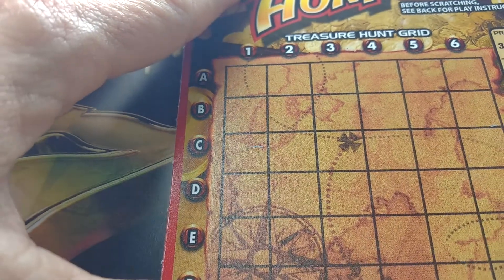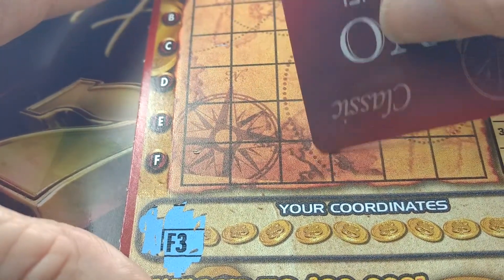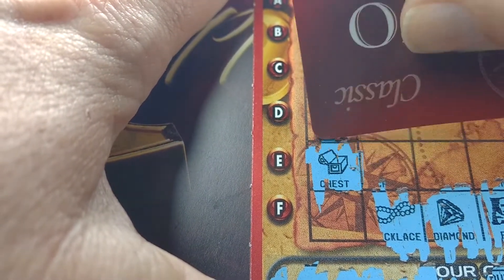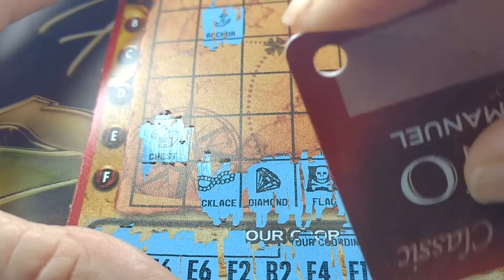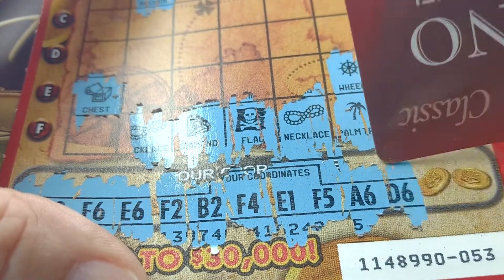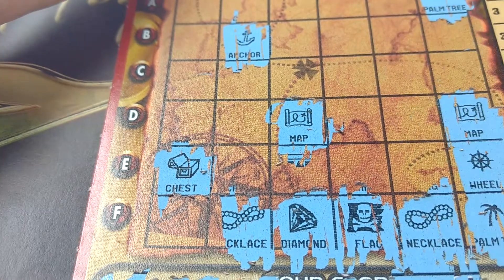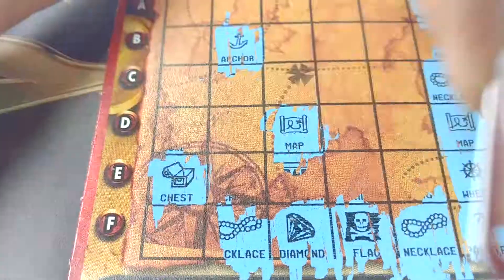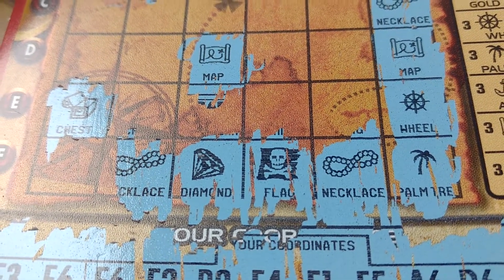treasurehunt time lottotickets Lotto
Scratching Lotto Tickets play responsible and reasonable. Check your state for age play.